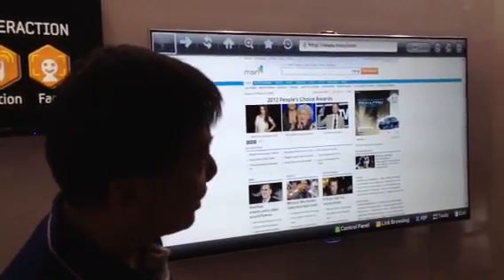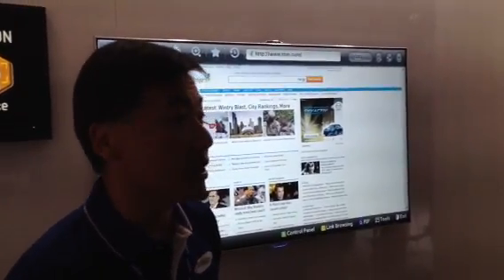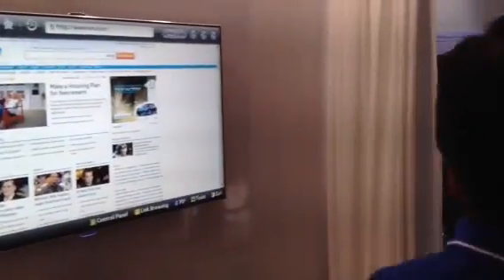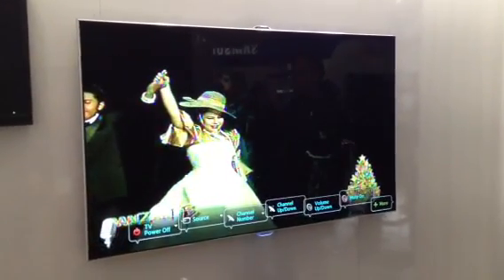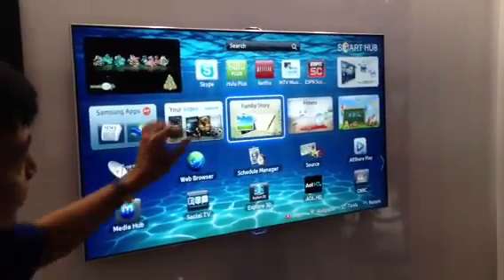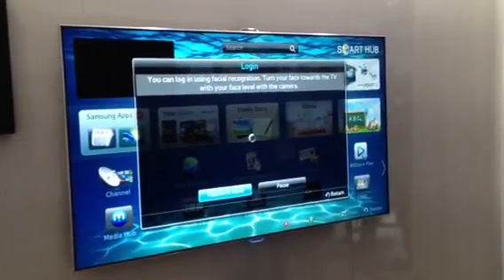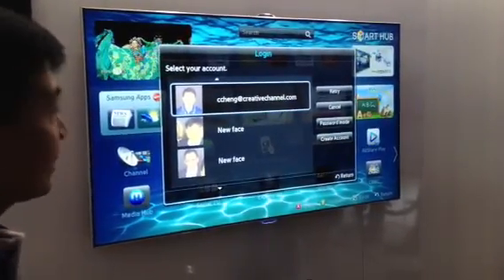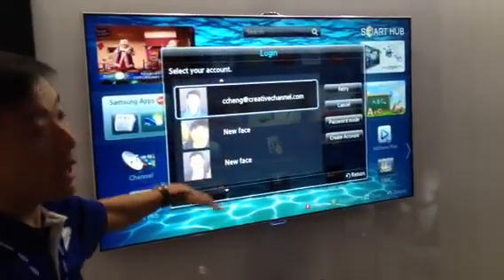Samsung SmartTV Face-Recognition Demo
Samsung's upcoming dual-core HDTVs offer face-recognition feature for logging into social networks, as demoed here at CES 2012.